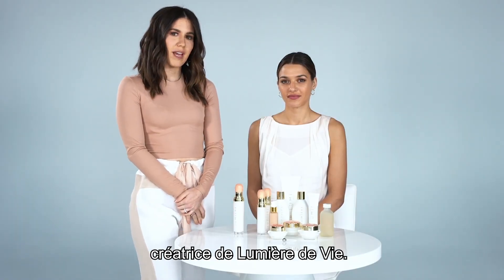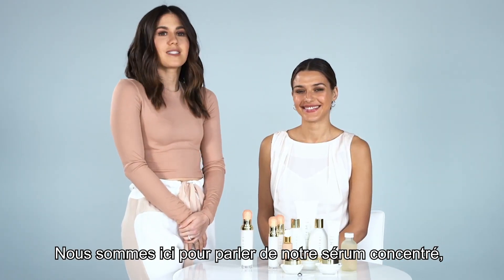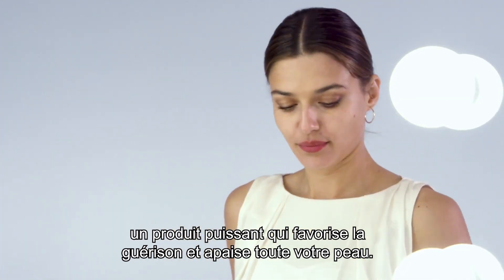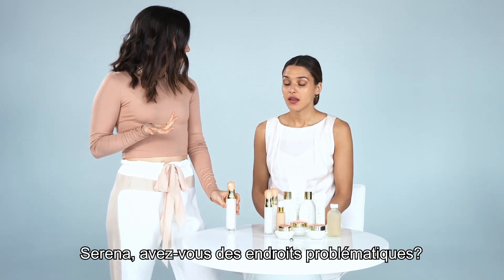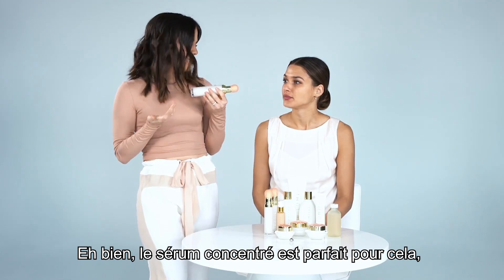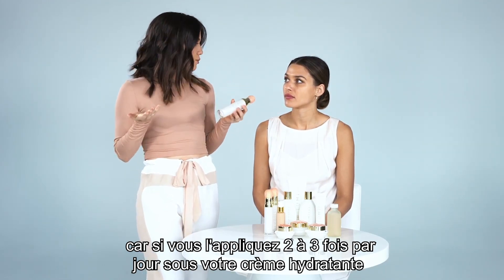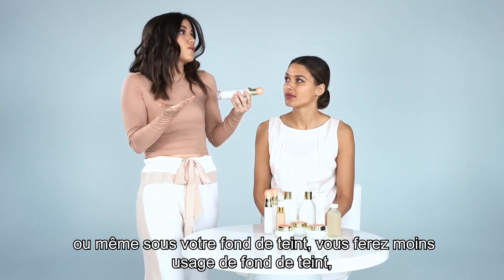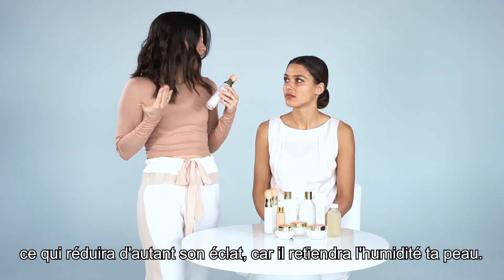Lumière de Vie® Serum Concentrate (French)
Lumière de Vie Serum Concentrate est le soin de la prochaine génération qui utilise la nature et la science avec des éclaircissants efficaces, des antioxydants puissants et le pouvoir de la mer. Des extraits puissants qui favorisent le collagène pour une peau d’apparence plus ferme, tout en réduisant l’apparition des ridules, pour un éclat, une clarté et un renouvellement extrêmes.